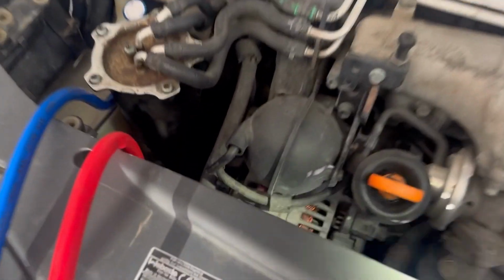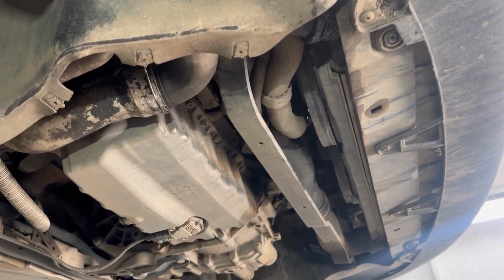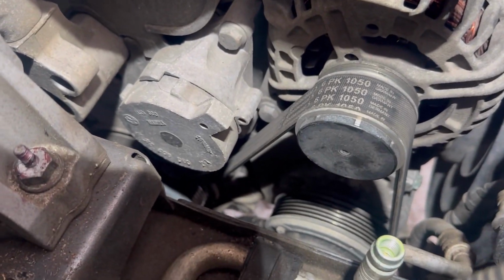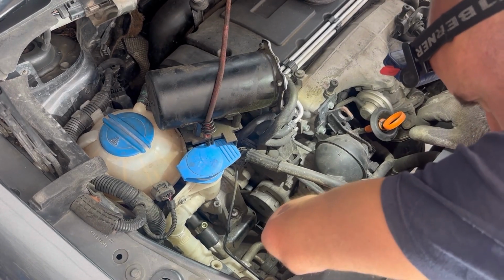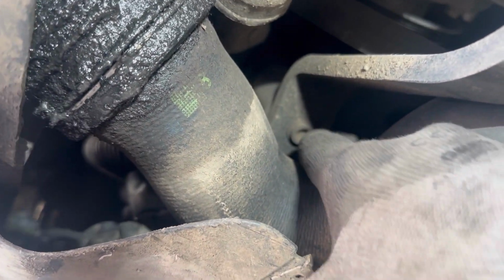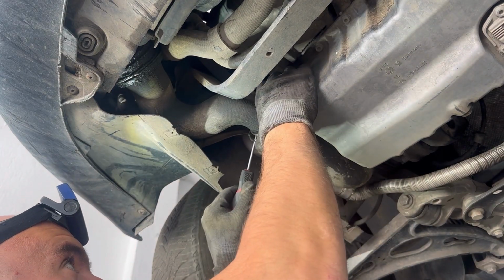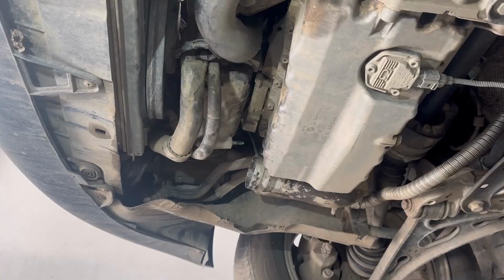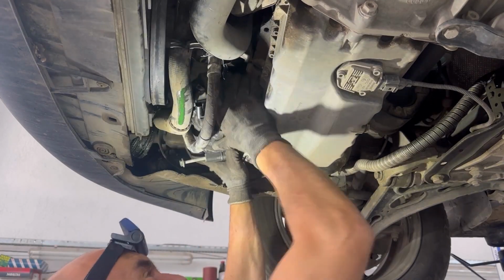VW Touran 1T 1.9 TDI AC Compressor replacement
In this video we will show how to remove and replace / change the AC compressor on Volkswagen VW Touran 1T 1.9 TDI. The AC compressor is located at the bottom of the engine. The procedure is similar for:
2003 VW Touran 1T 1.9 TDI AC Compressor replacement,
2004 VW Touran 1T 1.9 TDI AC Compressor replacement,
2005 VW Touran 1T 1.9 TDI AC Compressor replacement,
2006 VW Touran 1T 1.9 TDI AC Compressor replacement,
2007 VW Touran 1T 1.9 TDI AC Compressor replacement,
2008 VW Touran 1T 1.9 TDI AC Compressor replacement,
2009 VW Touran 1T 1.9 TDI AC Compressor replacement,
2010 VW Touran 1T 1.9 TDI AC Compressor replacement.